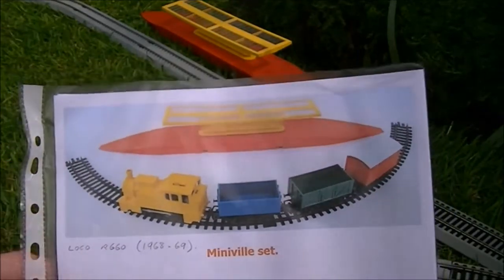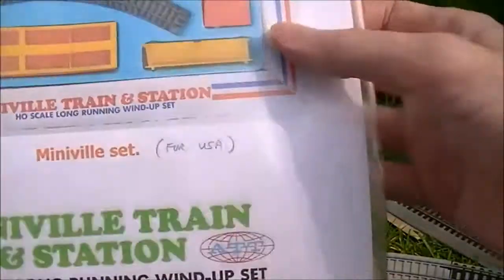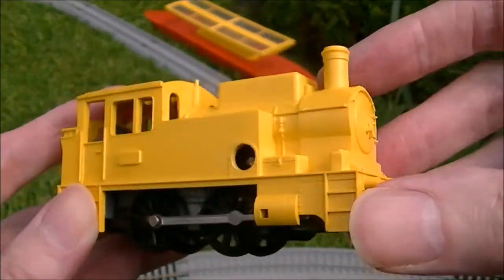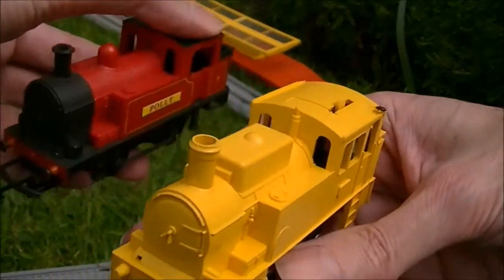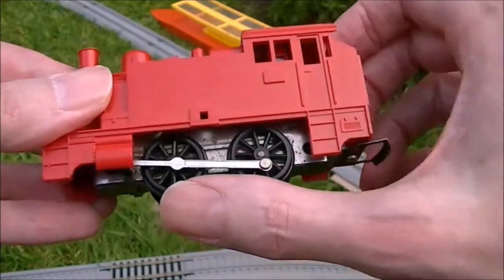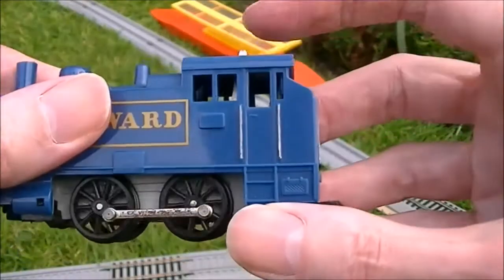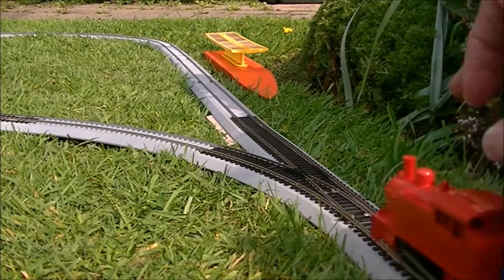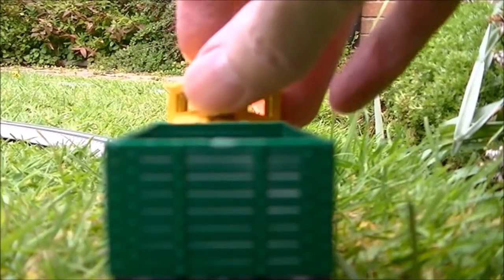Clockwork engines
Tri-ang and Hornby clockwork engines examined, plus runs in the garden, using the Bachmann EZ track on the grass.